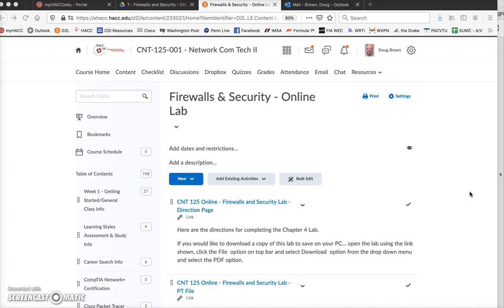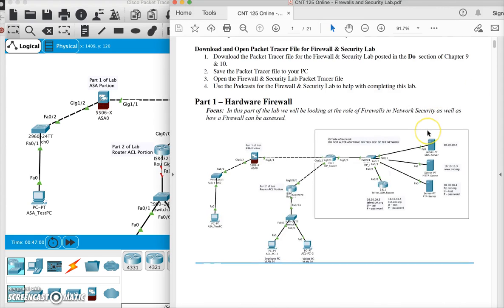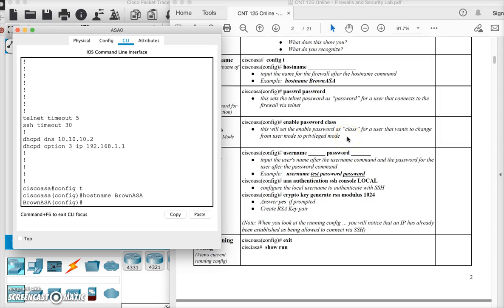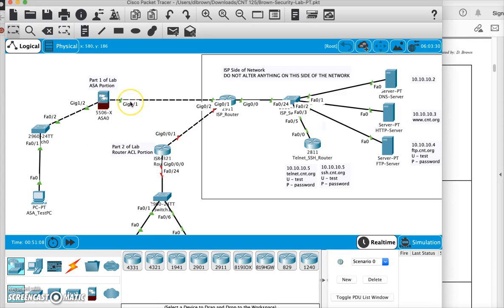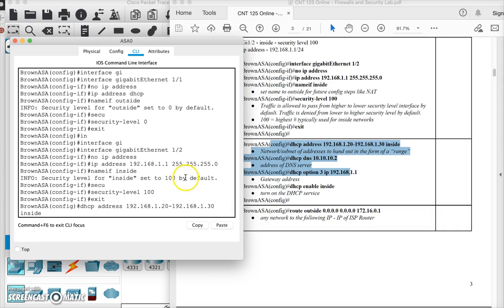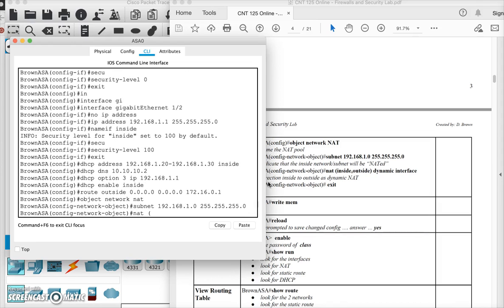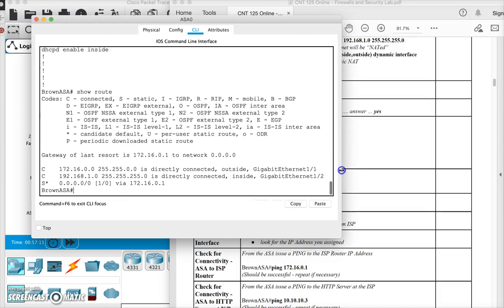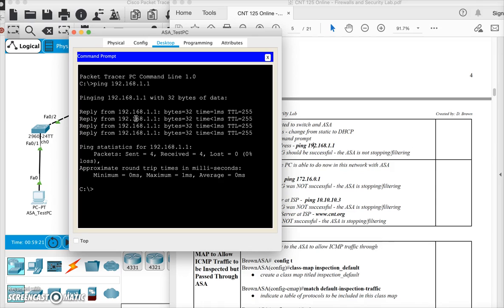CNT125 Online Firewall Security Lab 1 ASA Basic Config